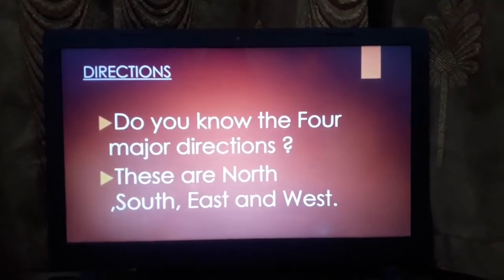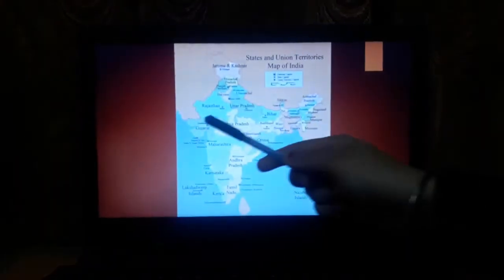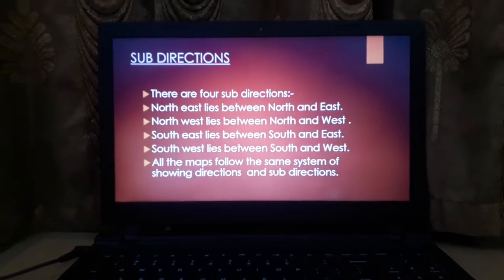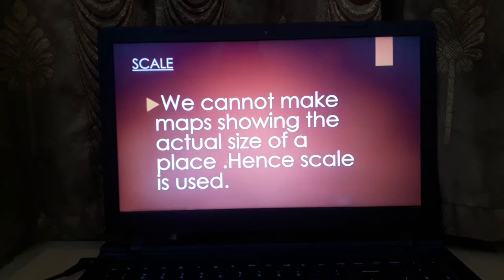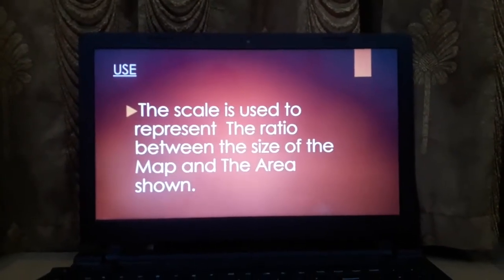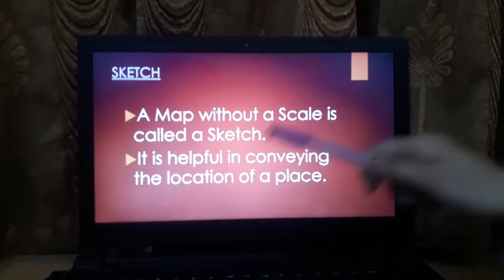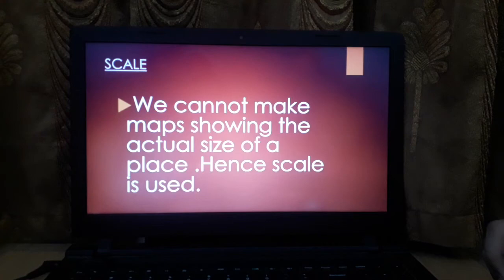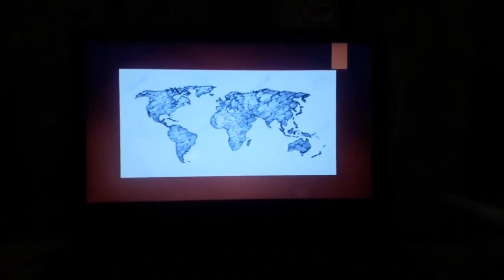5 SST SESSION 6- 9 april